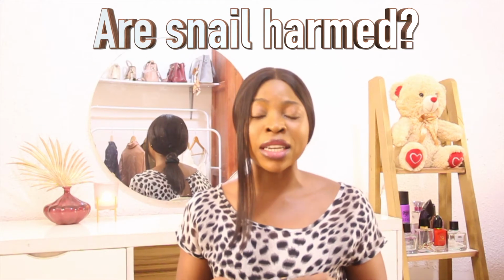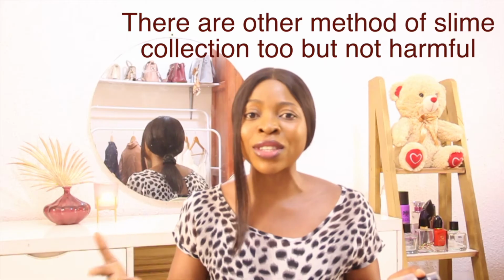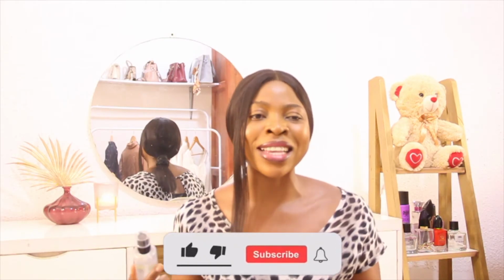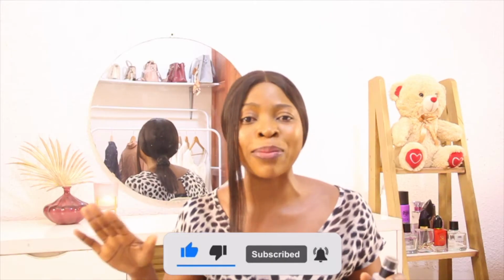COSRX ADVANCED SNAIL 96 mucin power essence review | how to use COSRX Snail 96 mucin power essence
Hey lover! here is my first skincare product video review and your responds to it will help me decide if to keep doing skincare product review.
In this video, i shared  my thoughts on snail mucin and the Cosrx Advanced Snail 96 Mucin Power Essence... what's the truth abut snail secretion in skincare, the benefit and all you need to know regarding if it's suitable for your skin type.

Pros - studies have shown snail mucin to be high in Hyaluronic Acid which will hydrate the skin and help with dryness, it also contains copper peptides which will boost collagen production for smoother younger skin and its a very good anti-oxidant.